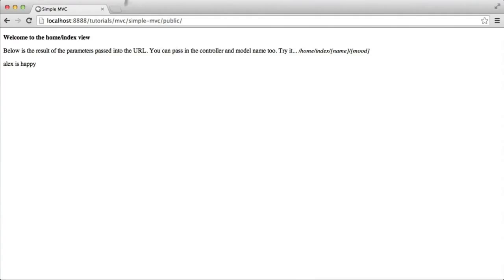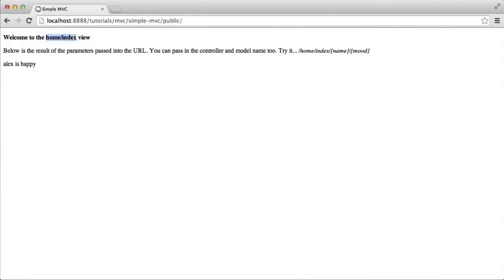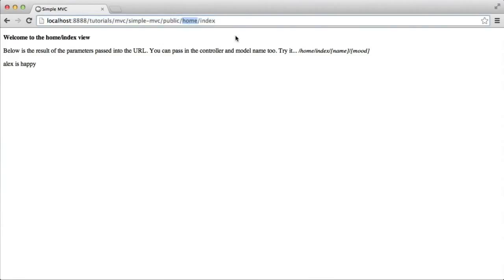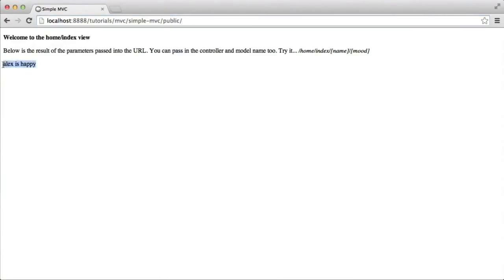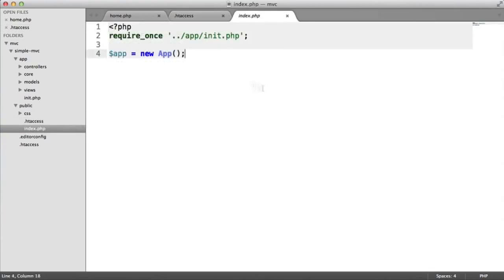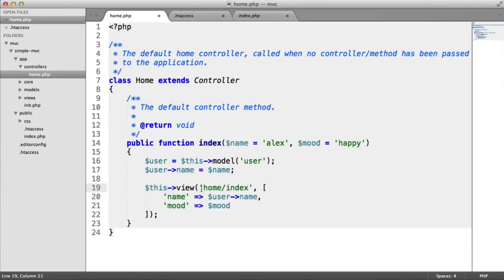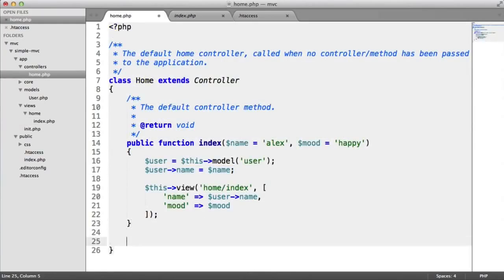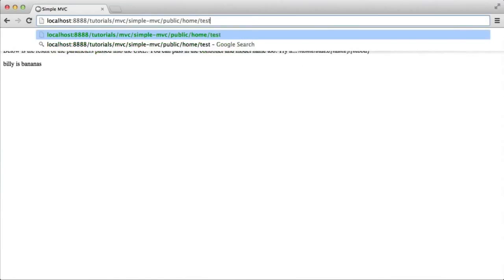Php Web Application Development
core web application development with php and mysql pdf download,
core web application development with php and mysql download,
web application development with yii and php code,
core web application development with php and mysql cd